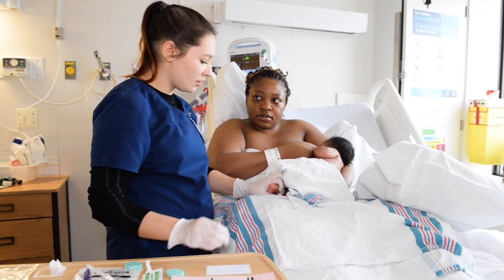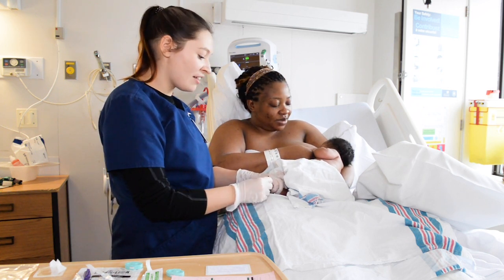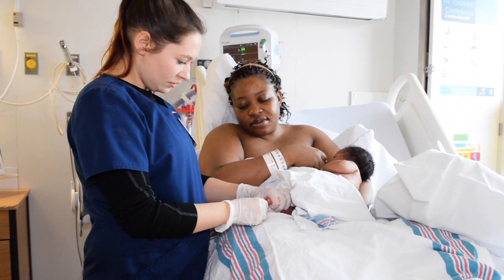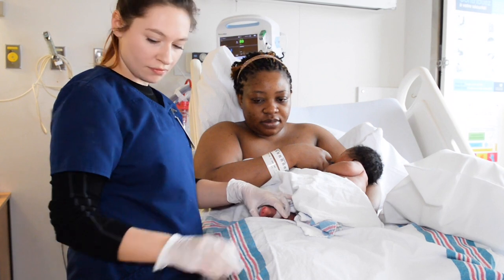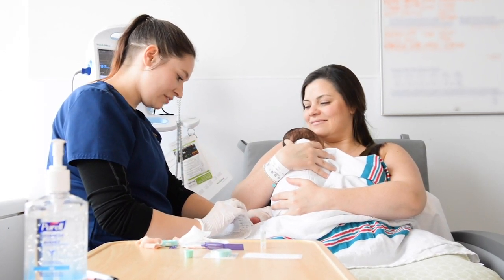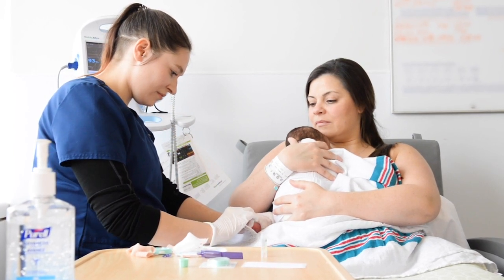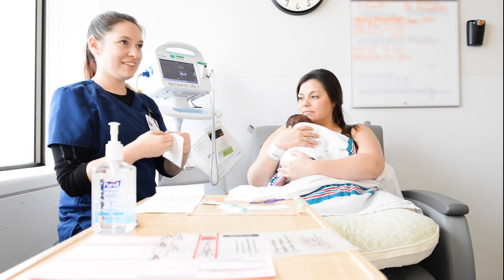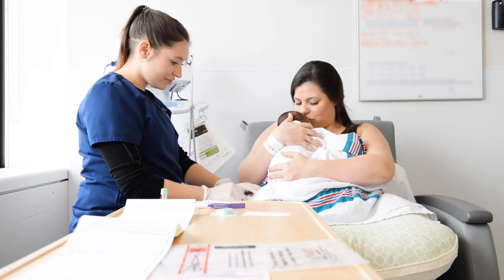Be Sweet to Moms and Babies: Performing baby blood tests while breastfeeding or holding skin to skin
Learn how to reduce babies’ pain during blood tests!

All babies undergo newborn screening and jaundice testing in the first few days of life. Although these are blood tests involving painful heel pricks or venipuncture, research shows that breastfeeding and skin to skin care reduce pain and distress in newborns during painful procedures. Breastfeeding and skin to skin should begin at least 5 minutes prior to the poke to ensure mother and newborn are comfortable. Following ergonomic recommendations can reduce difficulties for clinicians; this video demonstrates the proper positioning for performing blood sampling while newborns are being breastfed or held skin to skin.

Here are a few quick tips:
1) If the mother is in bed:
a. Ensure that the mother is seated upright as close as possible to the side of the bed where the clinician is standing.
b. The clinician should stand as close as possible to the bed and raise the bed to an appropriate height
c. The clinician should avoid forward bending, maintain a neutral posture, and have the work surface at the level of the baby’s foot.
d. The clinician’s elbows should be bent at approximately 90 degrees and arms tucked at the side of the body as much as possible.
2) If the mother is seated:
a. The clinician should also be seated close to, or in front of the newborn.
b. Follow recommendations c and d from above.

This video is the result of a collaboration between the Be Sweet to Babies team (led by Dr. Denise Harrison), the CHEO Research Institute, the University of Ottawa, and The Ottawa Hospital.